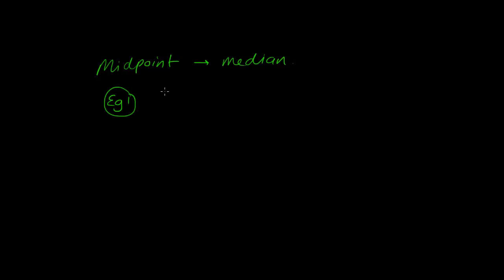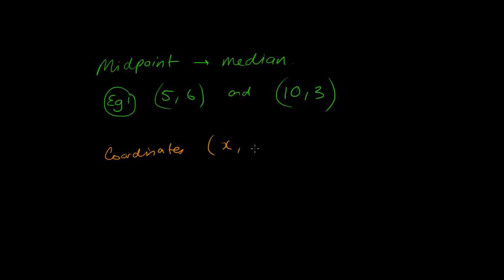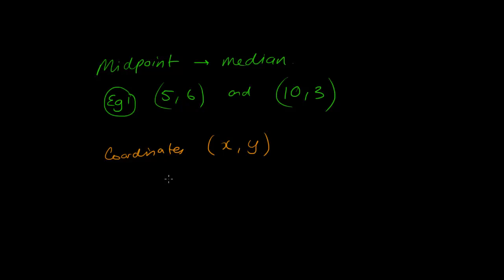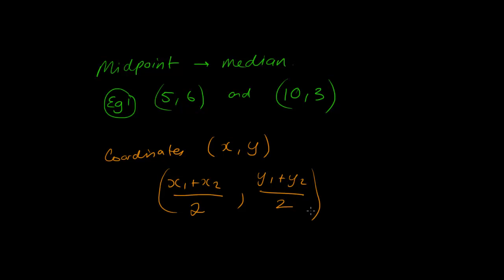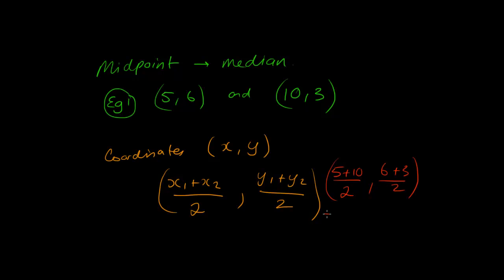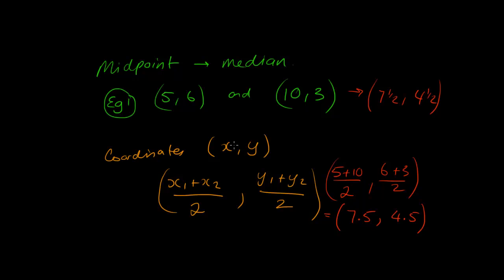Midpoint Formula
Appication of the midpoint formula